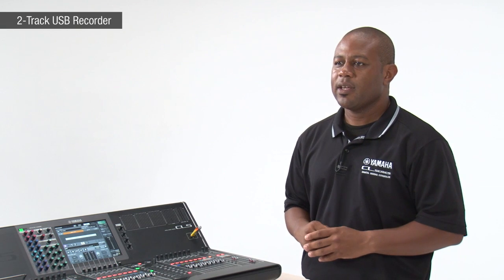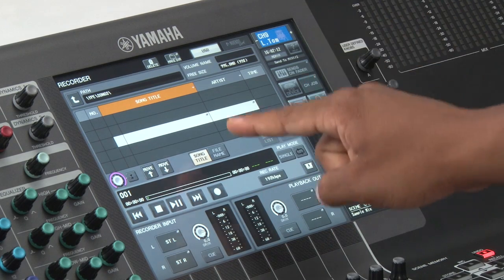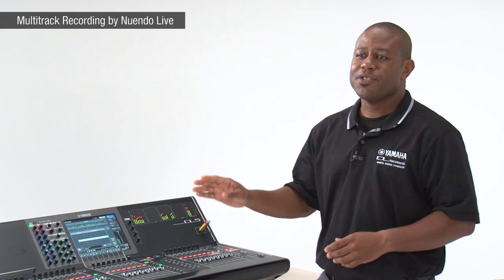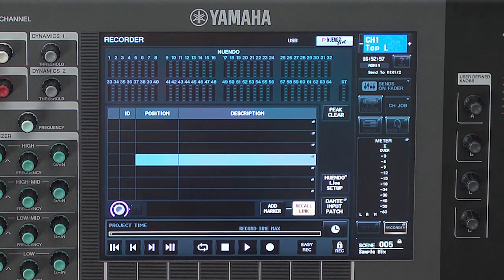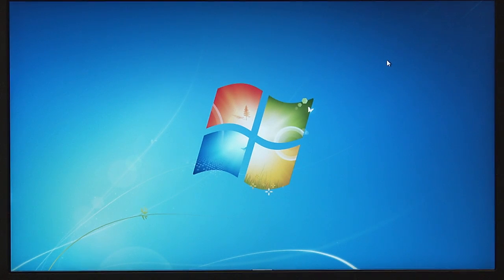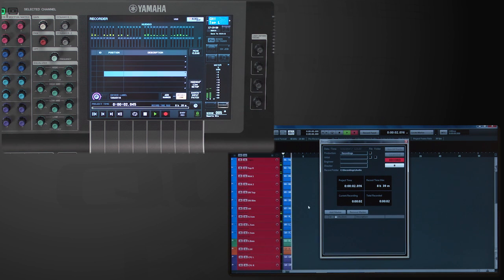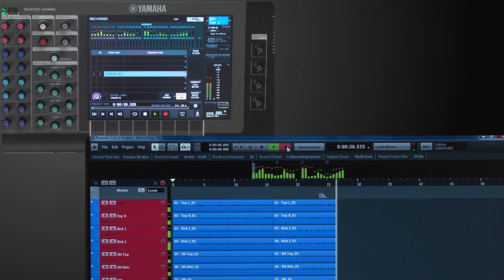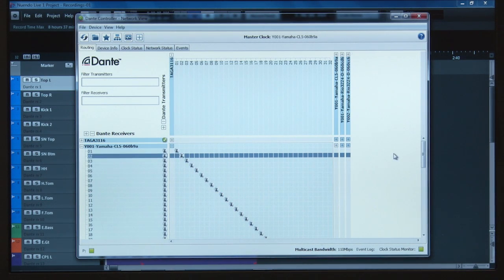CL/QL Series Training Video: 3.14. Recorder Basics - 2-Track & Multi-Track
Experience our CL series and QL series training seminar online!
The features and functions are explained by Leland Green and Jose Perez - top two of the most experienced trainers of Yamaha digital mixing consoles. You can follow the contents in order, or choose a paticular video focusing on a topic.more detail...